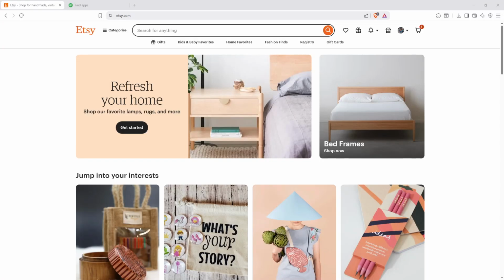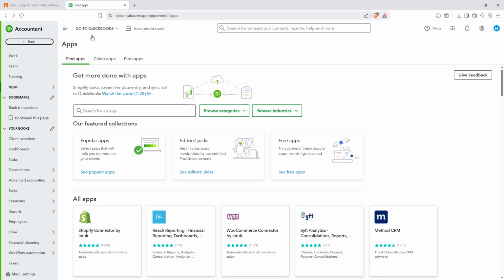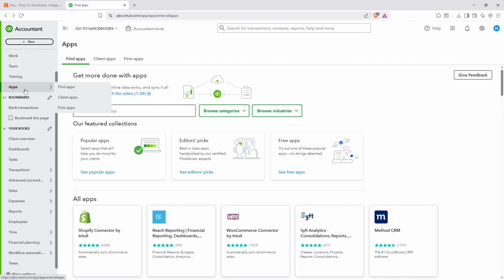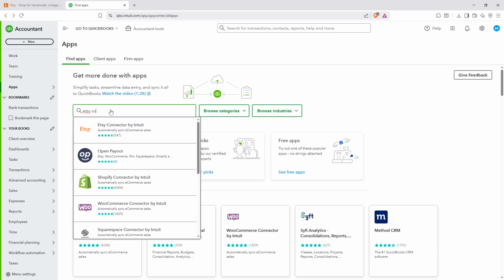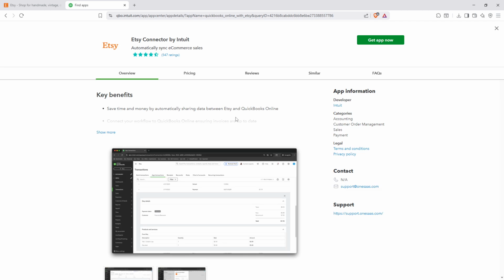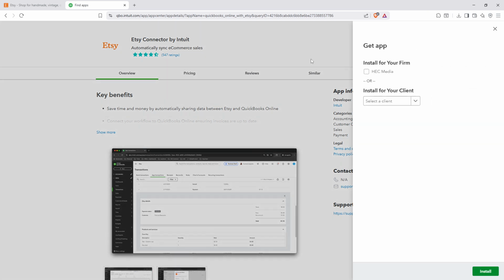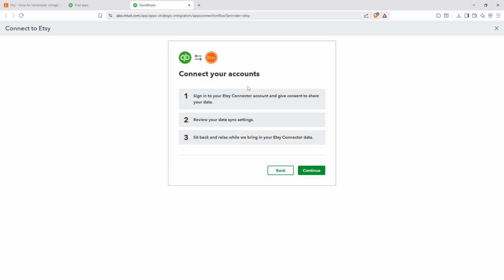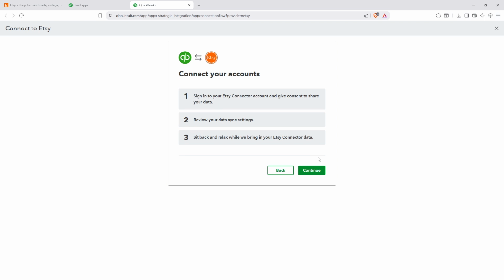How To Connect Etsy To Quickbooks [2025 Guide]